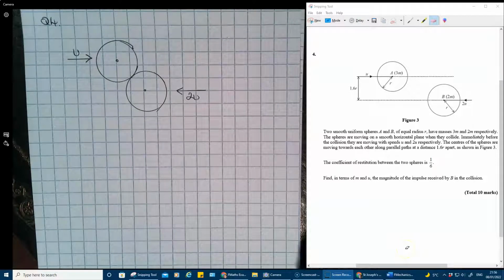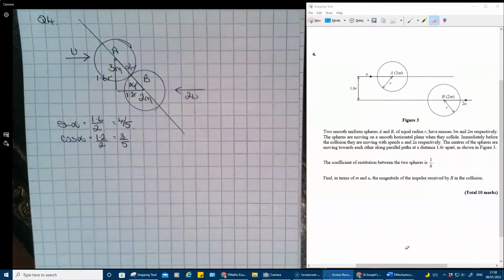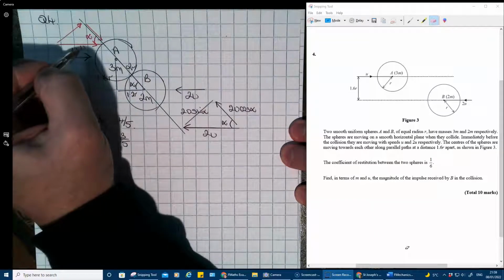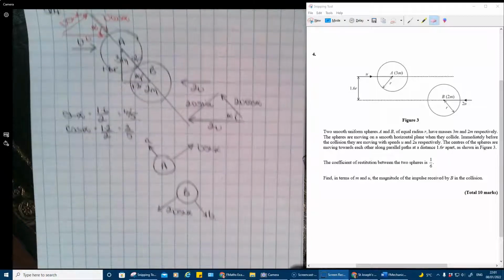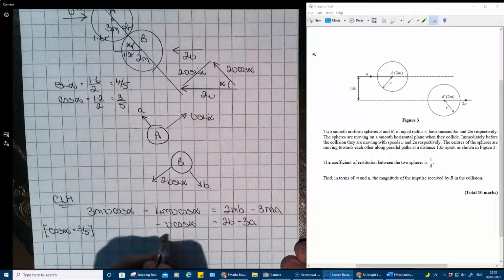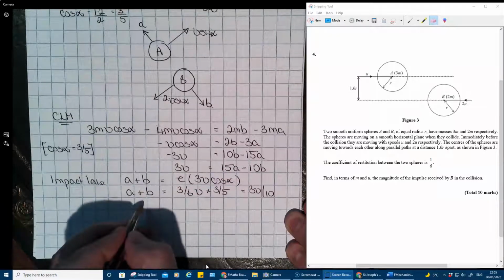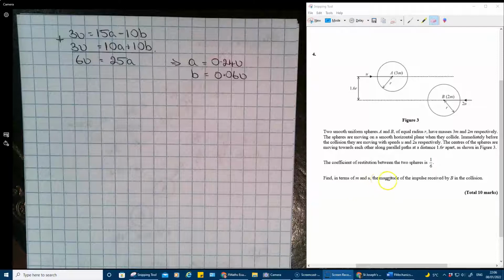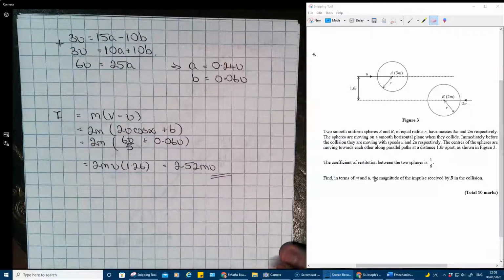Q4 FMech 1 Practice P4